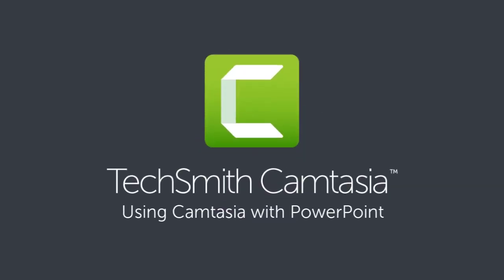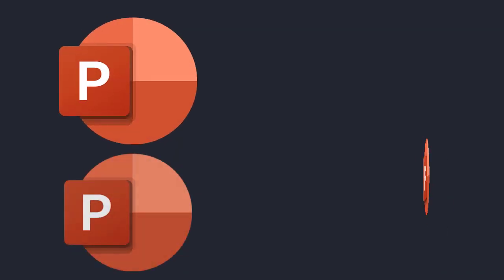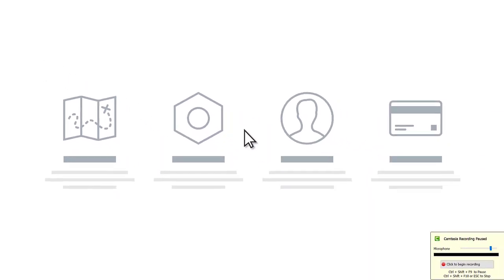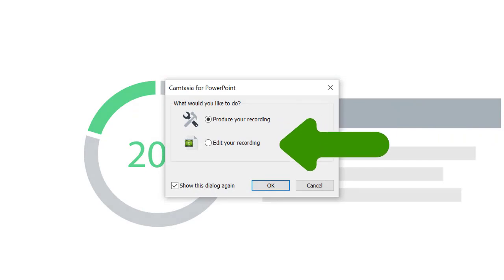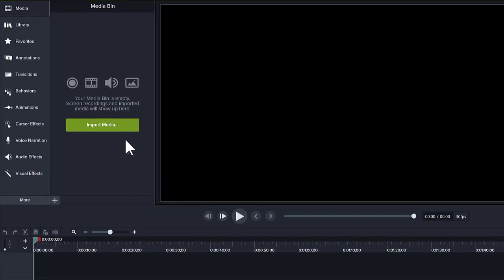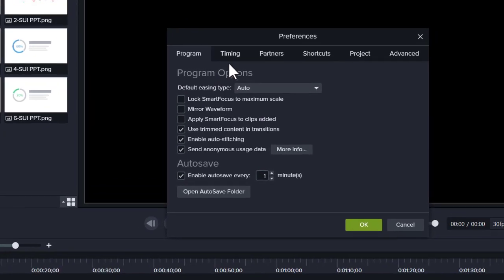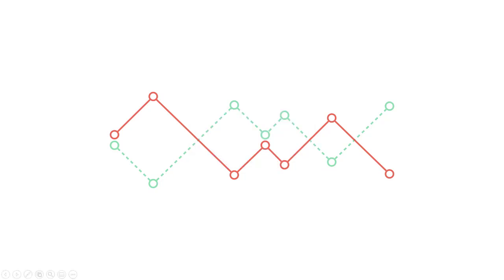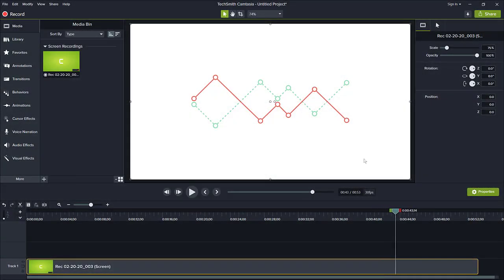Record a Powerpoint Presentation with Camtasia 2020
Easily make a video from a PowerPoint presentation with Camtasia.